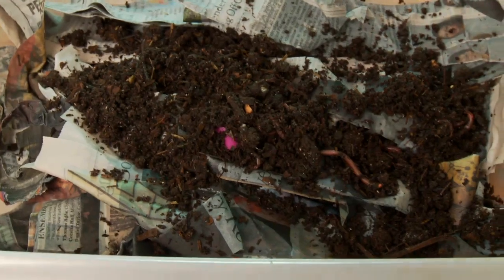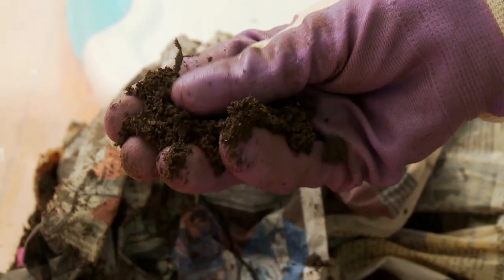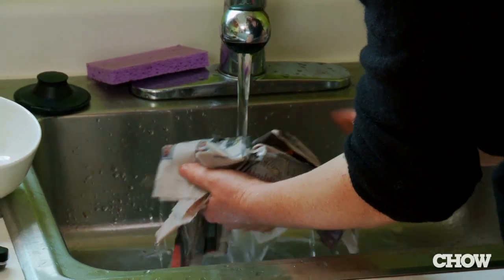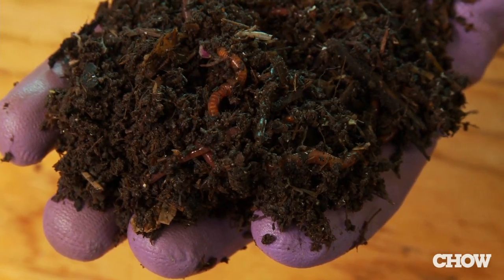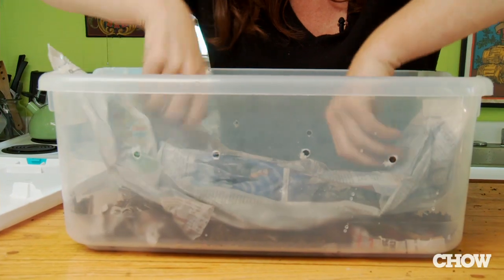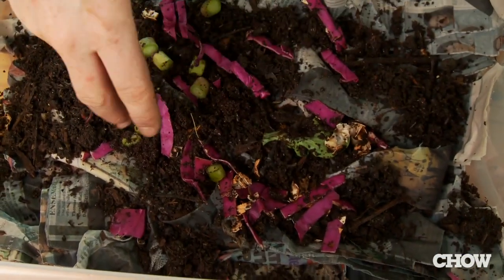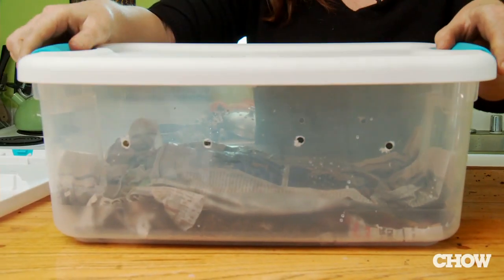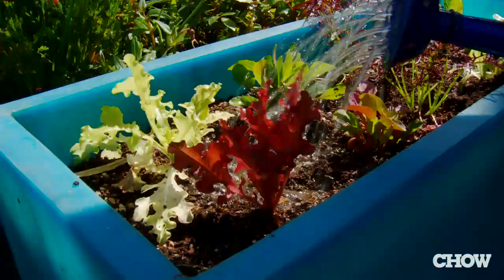CHOW Tip: Make Your Own Worm Compost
Worms aren't typically good companions in a kitchen, but as author and urban gardener Maria Finn shows, with a little preparation and some kitchen scraps, they can make great fertilizer for your plants.